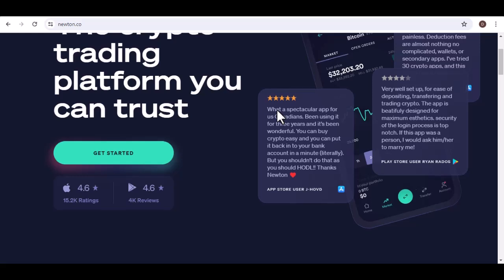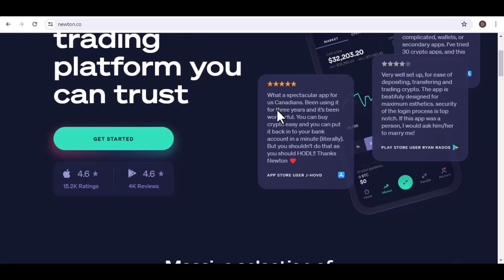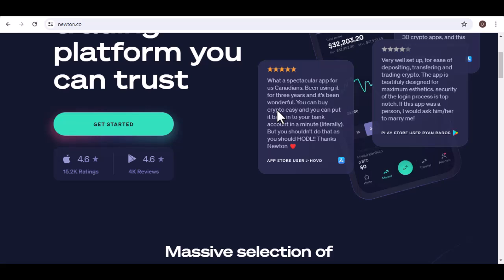Is Newton Mail worth it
In this video we talk about Is Newton Mail worth it